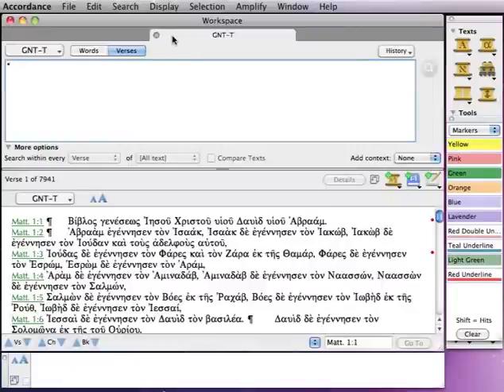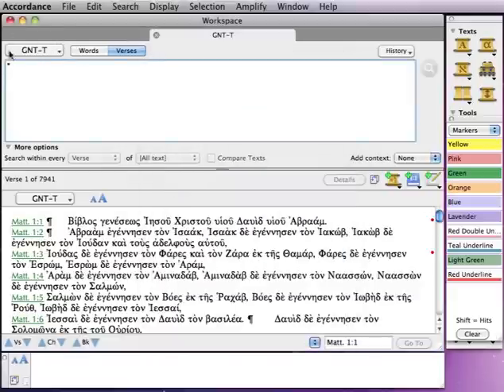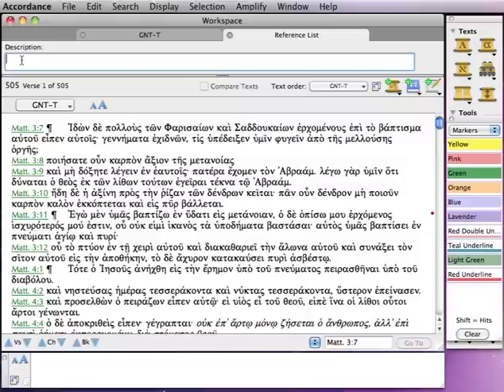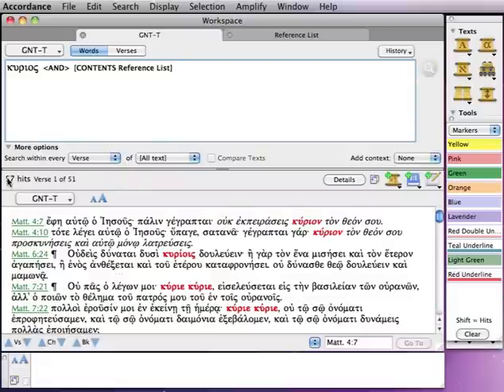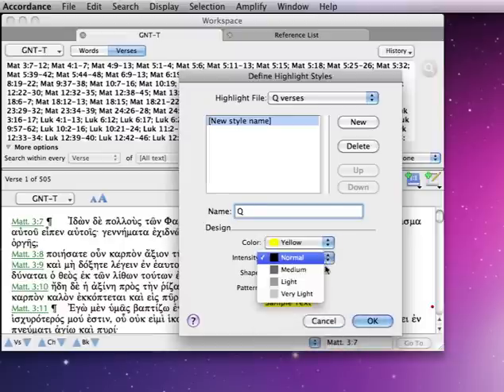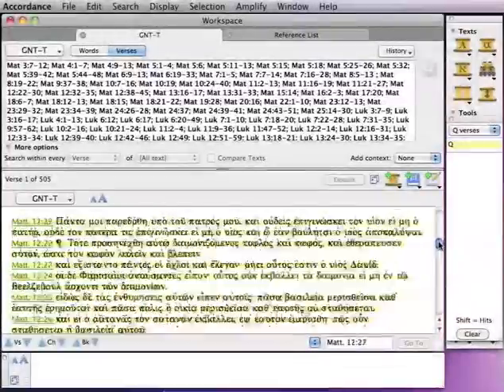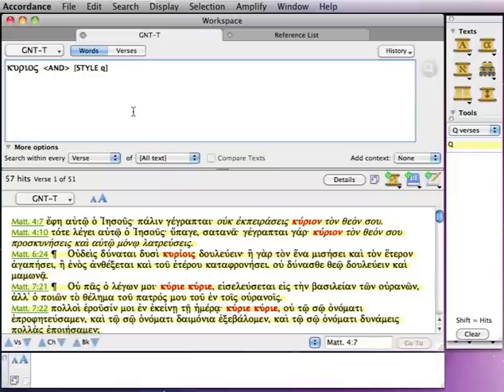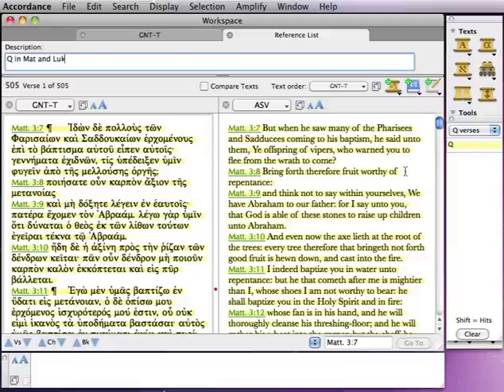Searching within Q in Accordance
How to set a custom search range in Accordance for verses thought to belong to the hypothetical source "Q"